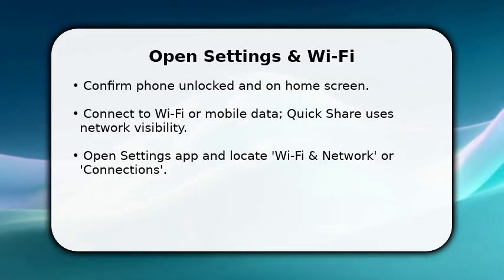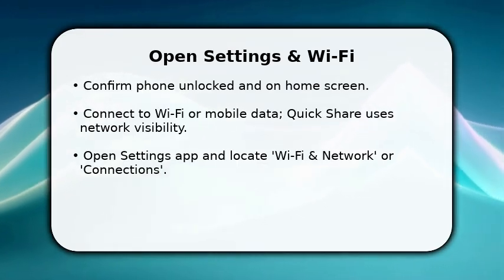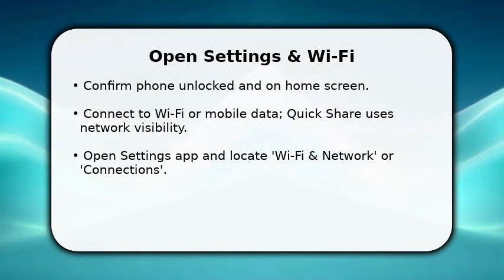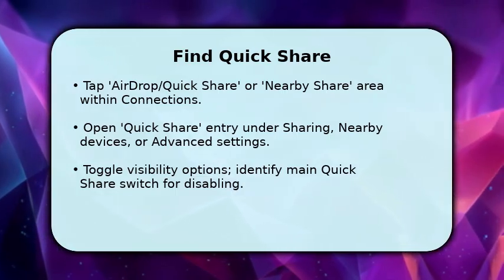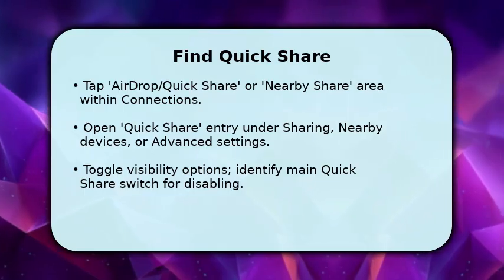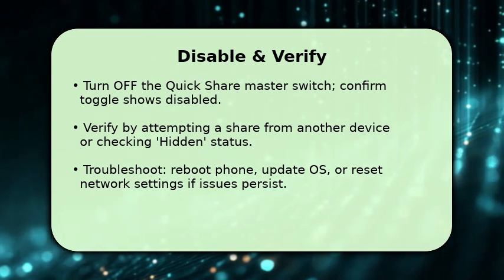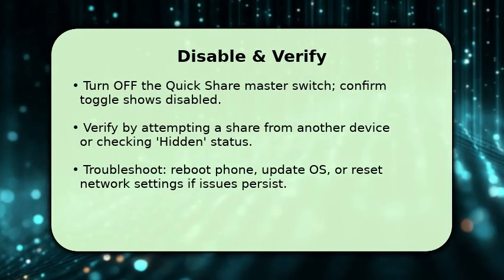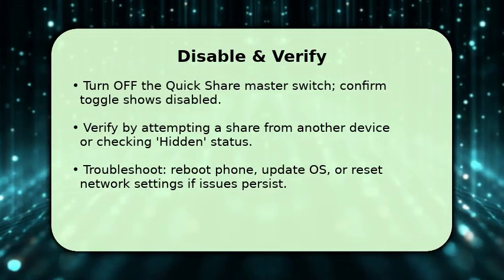How to Turn Off Quick Share Oneplus - Step by Step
Learn the quick and easy steps to disable Quick Share on your OnePlus device. This video guide provides a clear, step-bythy process for users looking to customize their sharing experience or enhance privacy settings.